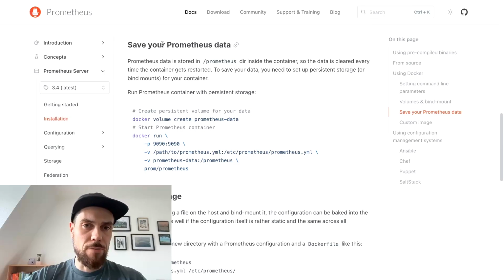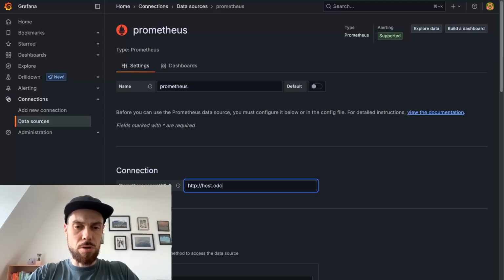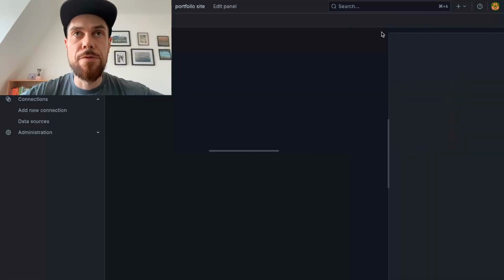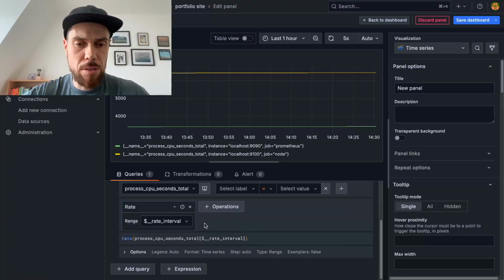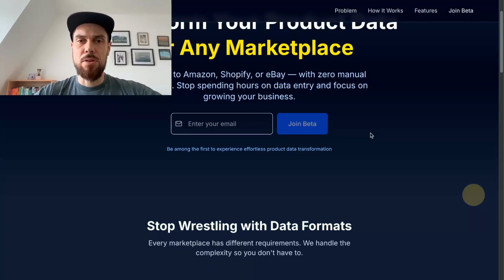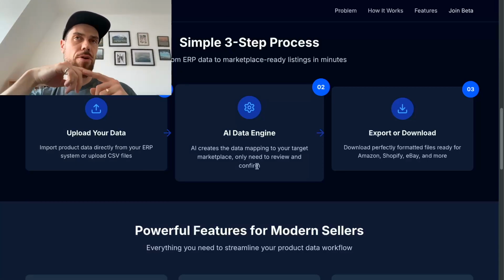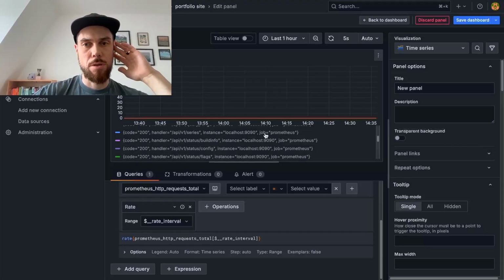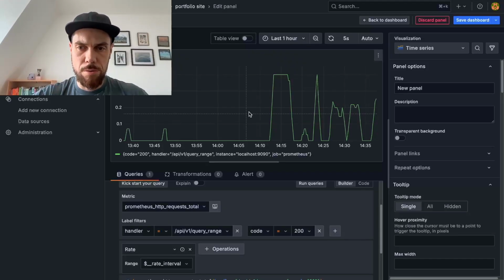Setting up Grafana Dashboard to monitor website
I go through setting up Grafana Dashboard with Prometheus to monitor basic metrics on my website for proof of concept. Install the prometheus on your server via ssh then can add it to your Grafana dashboard by adding a data source.